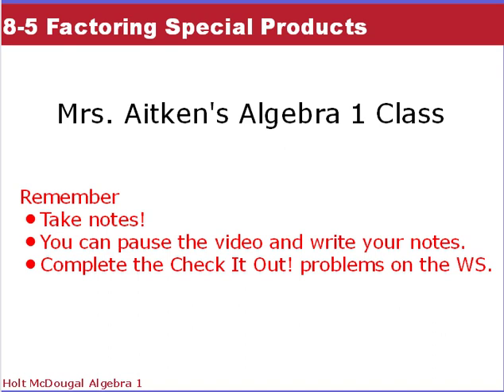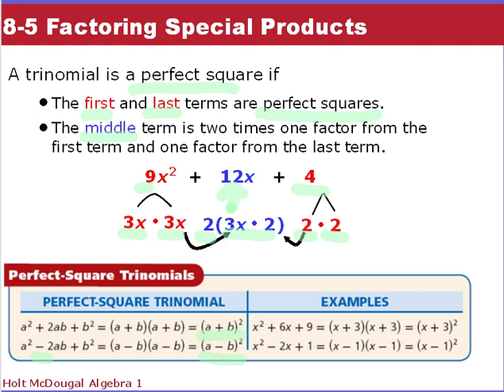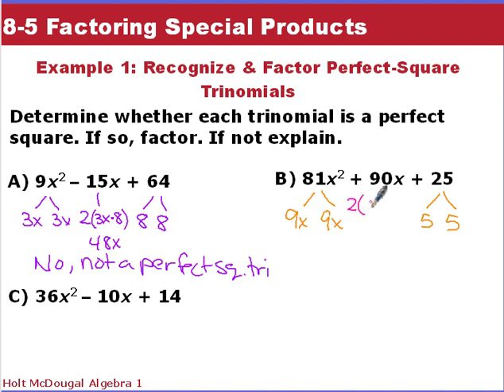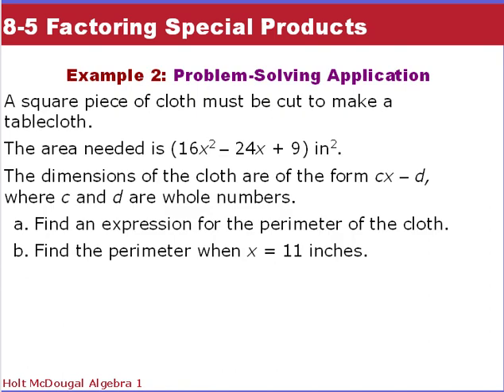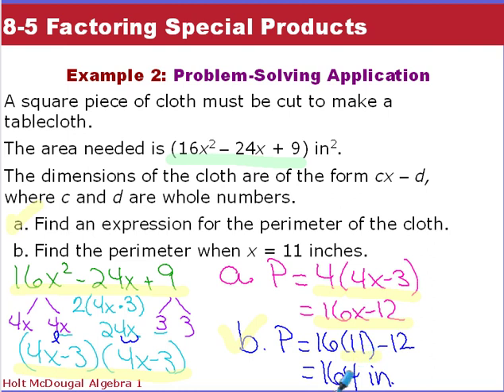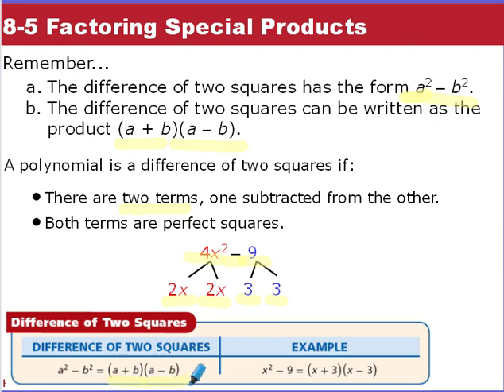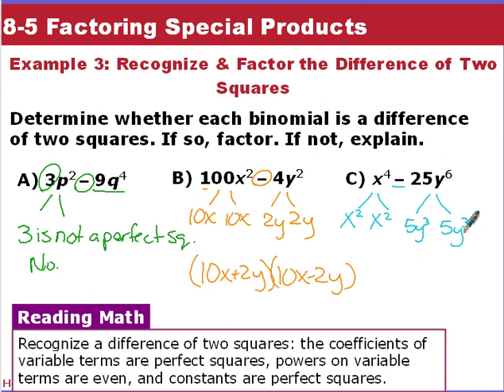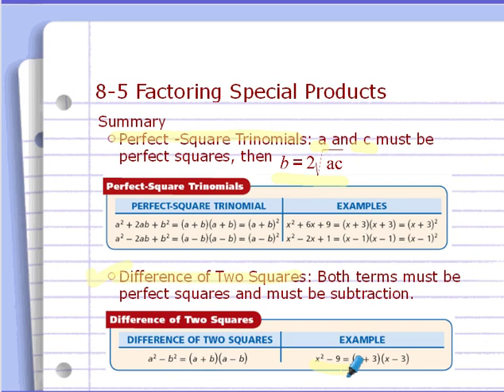Algebra 1 8-5 Factoring Special Products